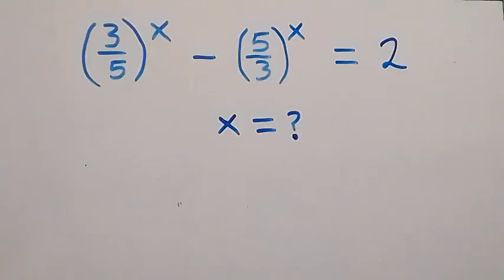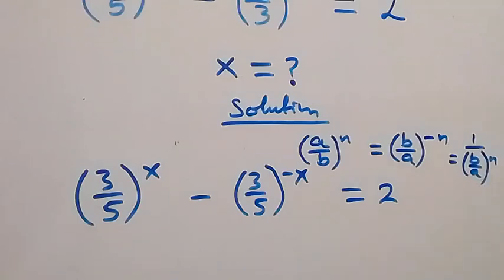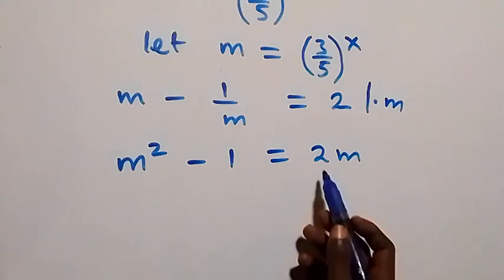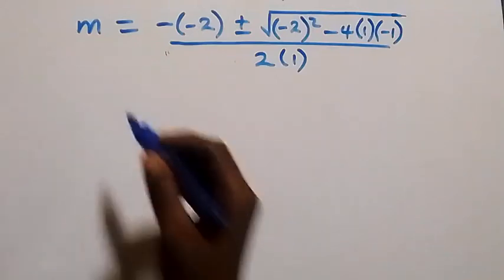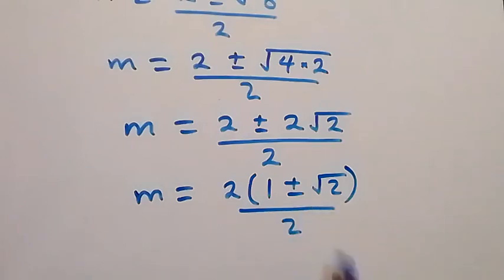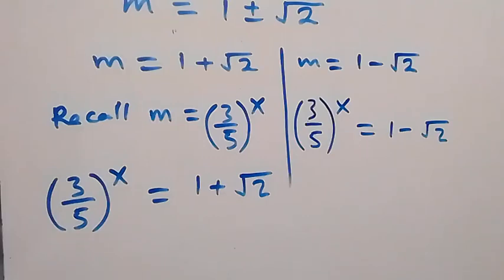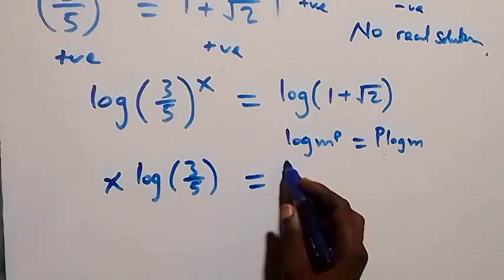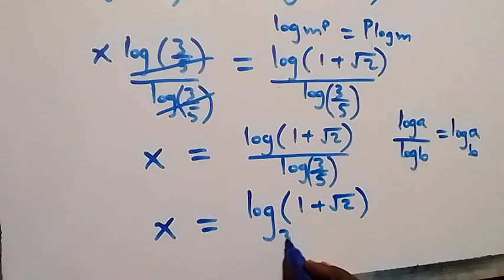Math Olympiad Exponential Problem | Find the Value of X